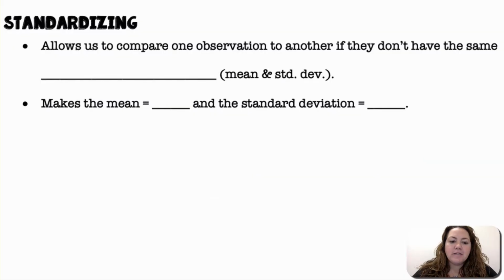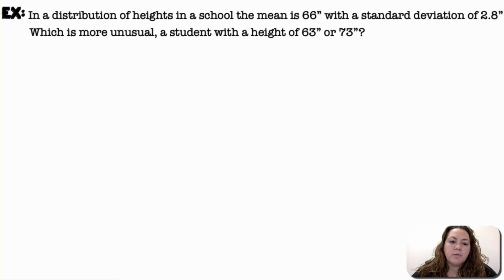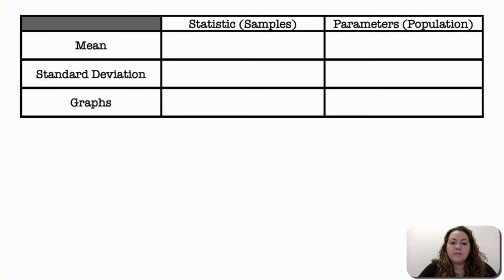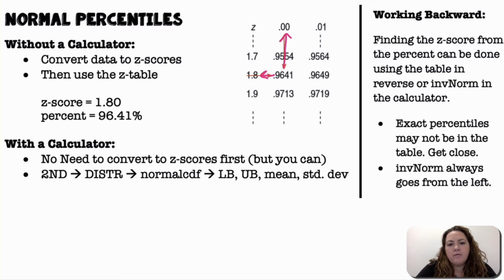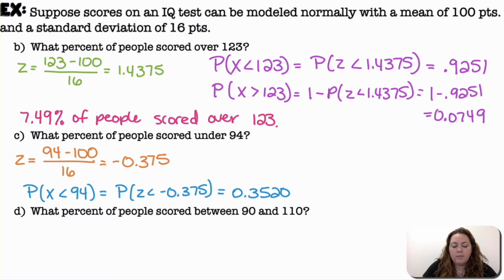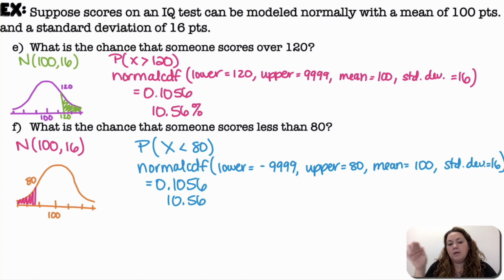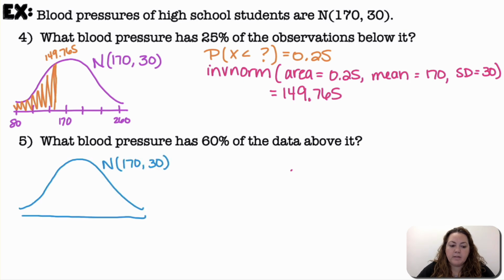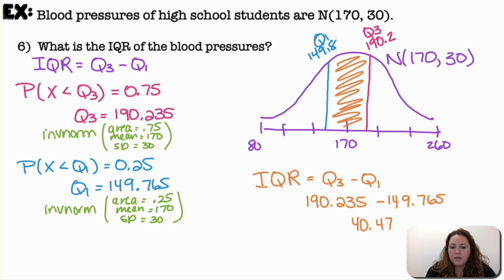1.10 The Normal Distribution & Standardizing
1.10 The Normal Distribution & Standardizing